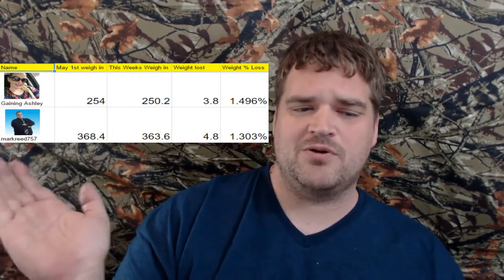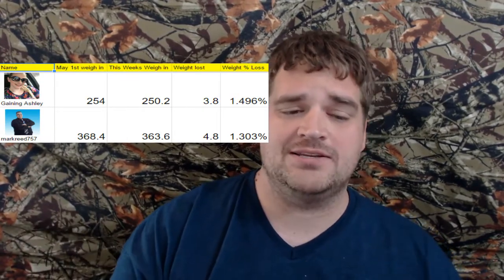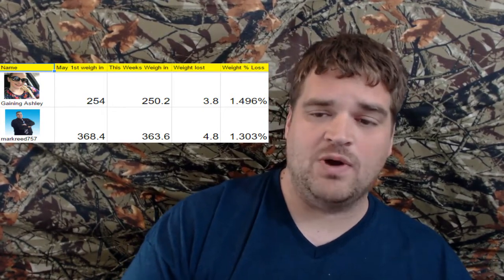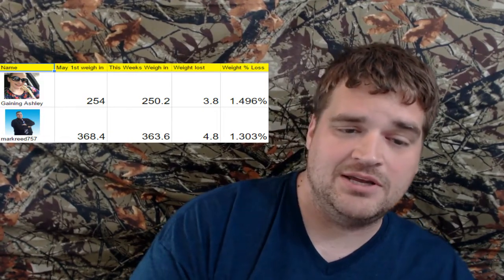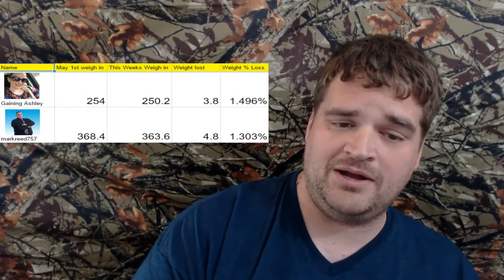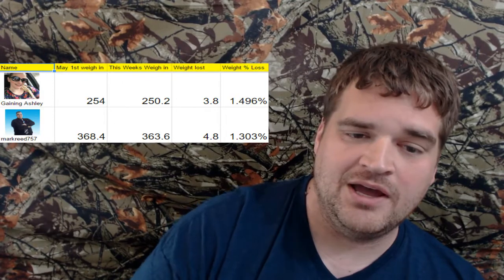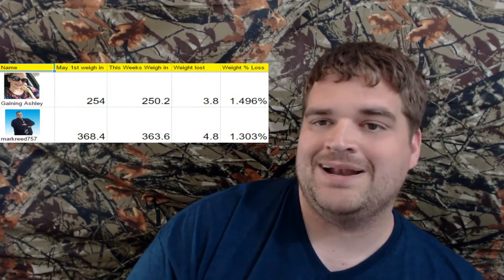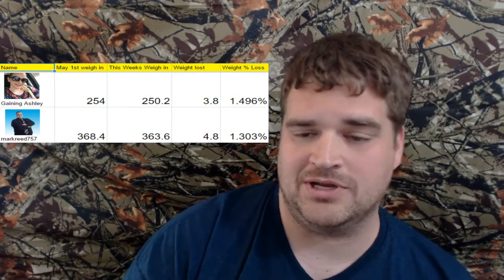Weight Loss Journey | Challenge UPDATE with Gaining Ashley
Gaining Ashley

Hello, Welcome to my markreed757 and my Weight Loss Journey/Journal!!!
W E I G H T L O S S S T A T S:

☆Starting Weight: 420lbs (Jan 6, 2017)
☆Current Weight: 363lbs
☆Goal Weight: 220lbs
What I ate for the Day

2 hard boiled eggs:  Just something quick before my workout

Coffee Oatmeal:  Another quick meal

quinoa and kale:  This was pretty tasty

Water and Beef sticks:  Was just trying to stay awake and still needed to eat more UGH!!!

Chicken wings and more coffee:  I really did not want to but, had to stay awake.  Need to get much better sleep tonight.  The good news is I still only had around 2k calories all together.

What Exercise did I do today

Elliptical and half-assed it for lower day.  Not good, again I really need better sleep and hit it hard tomorrow.

The Rules I follow for continued weight loss

1. No eating after 6pm

2. Very limited to no bread

3. Don't get too down on myself for failures

4. Stay away from fast food

5. pre-plan meals at least a day in advance

6. No pop soda or whatever you call it

7. Don't starve myself

8. listen to my body

9. research how to improve my life

10. Always set new goals

My short term goal:

Continue to improve each day by sticking to my routine add to it

Add 1 day of swimming to my workout routine by June

Disc golf 3 times a week by June

Long term goals:

Workout 2 hours every morning

Swim 4 days of the week with my other workouts by October

Continue with the meal planning and tweak it as needed
still, be doing this by the end of the year

Get my kids to eat healthier by the ned of the year

I do not put a weight number on my goals since
the weight will drop as long as I stick to the other
goals

☆I N S T A G R A M:
☆F A C E B O O K G R O U P
P R O D U C T S:

As I get handy product or look back at what I have I will put them here

I am on a mission to get my life back.  I have 3 wonderful kids and have to be around for them to see them have families of their own.

I welcome comments, Questions, Complaints, and suggestions.